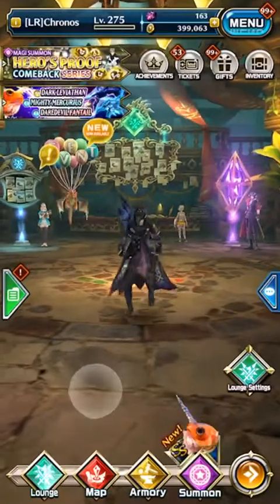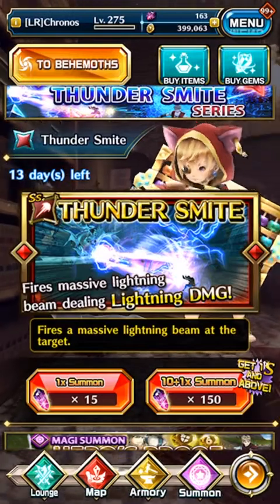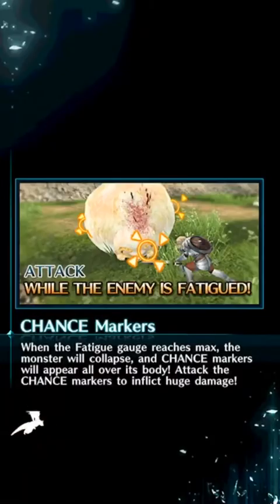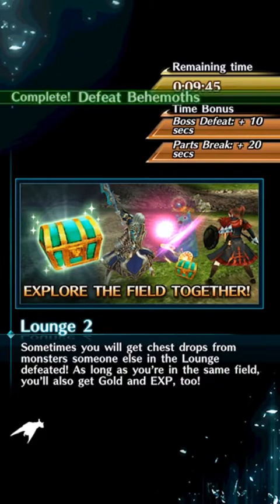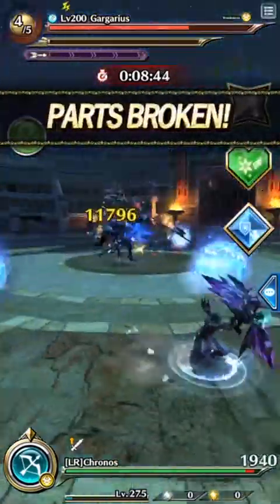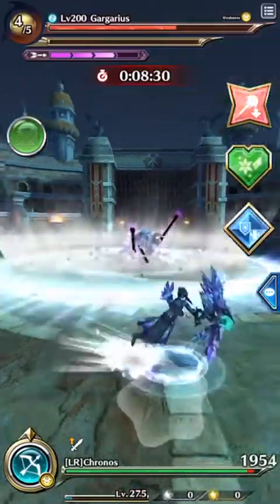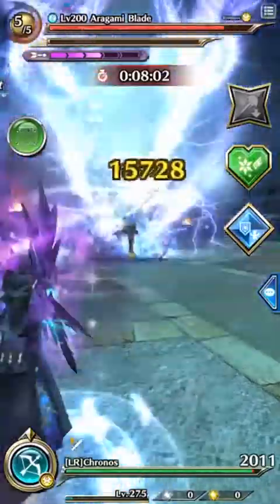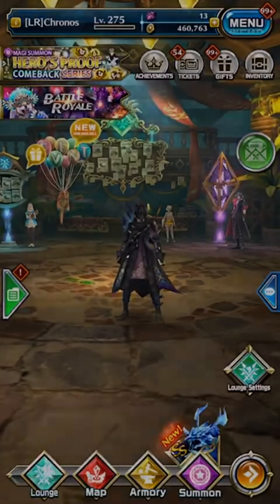Dragon Project Thunder Smite Summon and Thunder Bow Set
Hi everyone, hope you enjoyed.